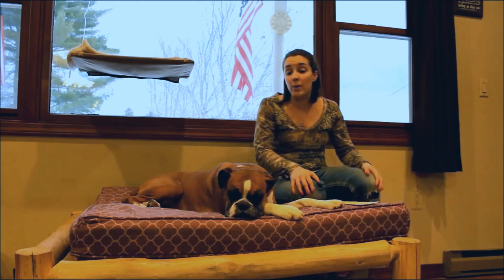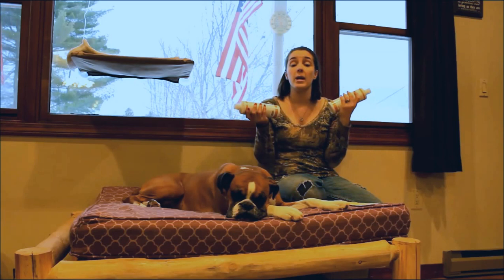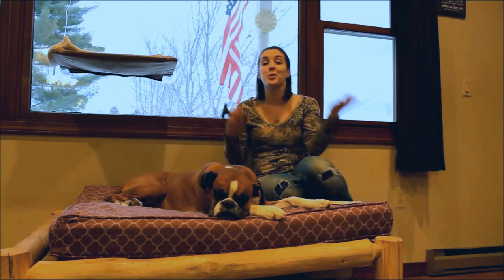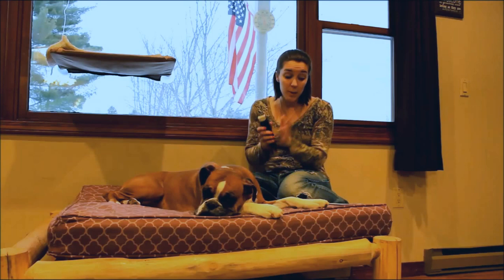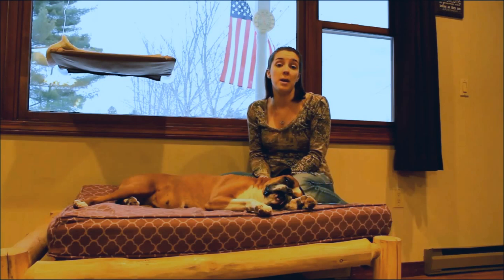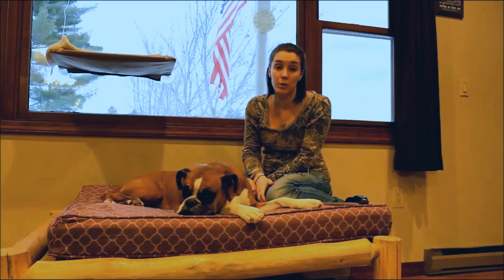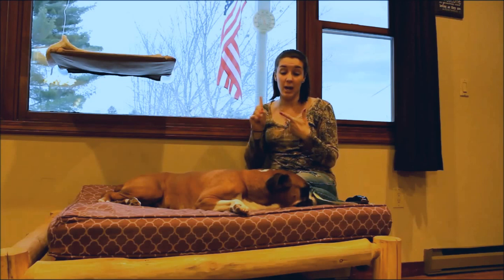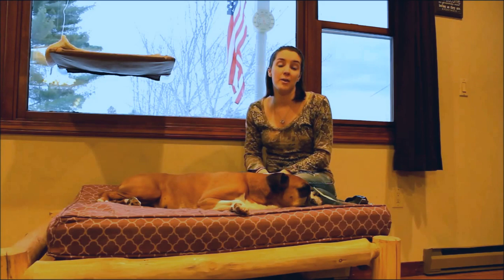How to Groom Your Dog at Home (Tips for Every Breed)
Dog grooming can be a very daunting task but knowing how to groom your dog at home without a groomer can save you a lot of money and provide other benefits, too. In this video I'm giving you some actionable tips on DIY dog grooming, what tools you'll need and how to groom a dog yourself quickly and hassle-free, no matter what breed of dog you have.

It's intimidating to many dog owners, but if you learn how to groom a dog properly you could save yourself hundreds of dollars each year. It's not as difficult as you think, and the price of the right at-home grooming supplies will be much lower than the price of professional dog grooming costs.

"This guide is just meant to be a general overview of the many grooming tasks that a pet parent will need to perform (or hire someone to perform). I've made detailed video guides on each specific task. If you know everything you need to know about brushing your dog, you can skip that one and focus on learning about the tasks you're less confident about."